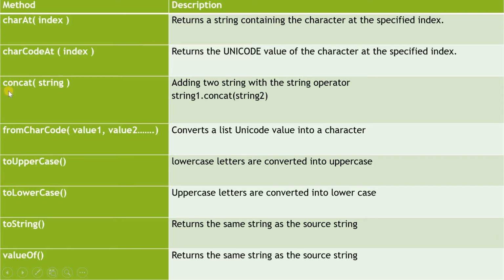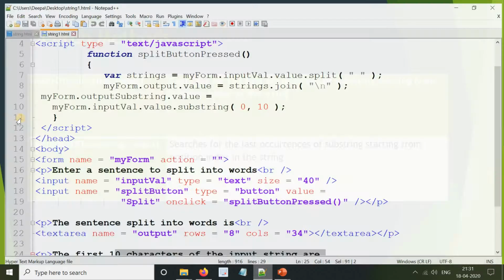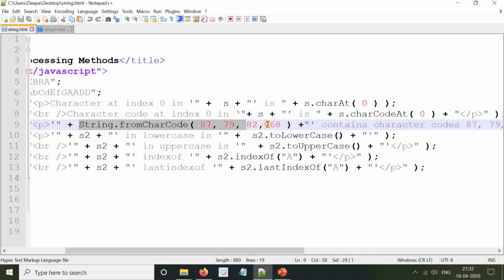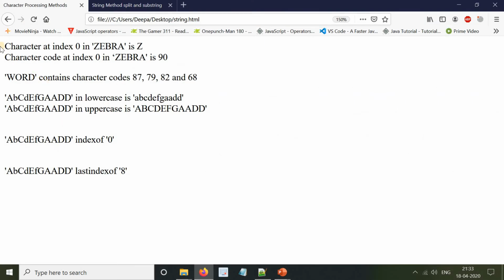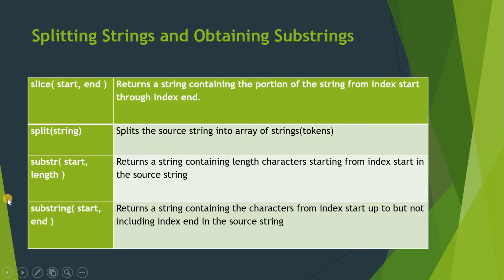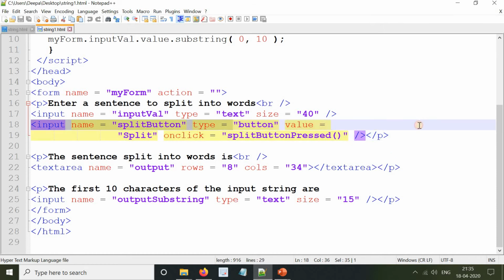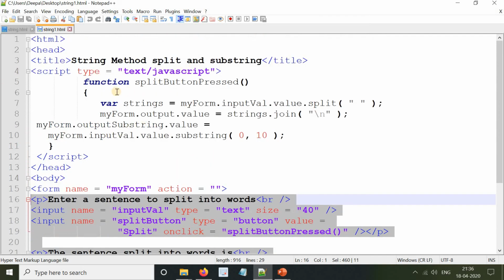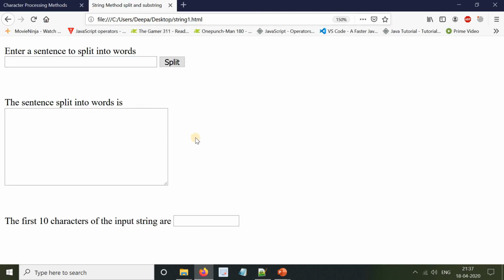JAVASCRIPT TUTORIAL | Session-15 | String Object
In this video, I discuss the JavaScript String object, and how to use it to modify and manipulate text in JavaScript. The functions / properties covered are indexOf(), substring(), and length.  Also slice(),split(), splitTokens() and join() are also covered in this session.